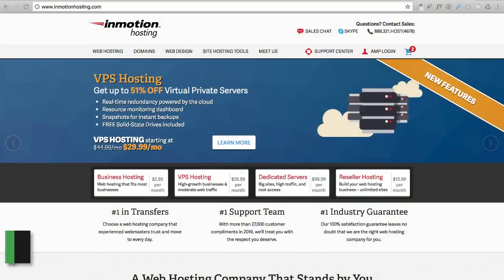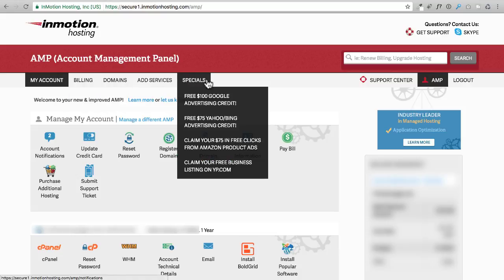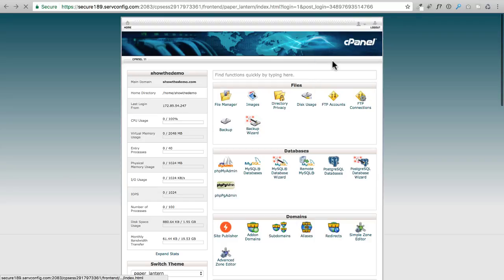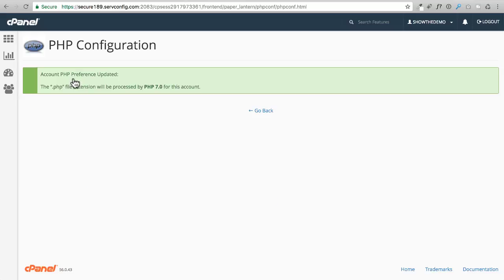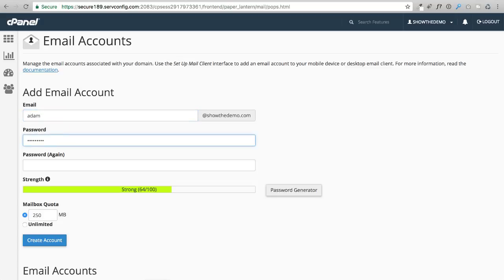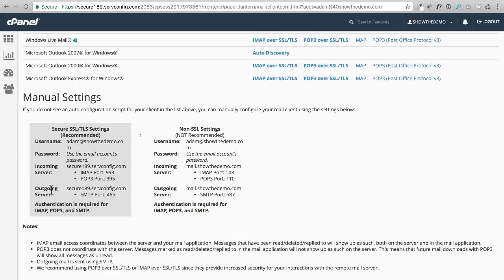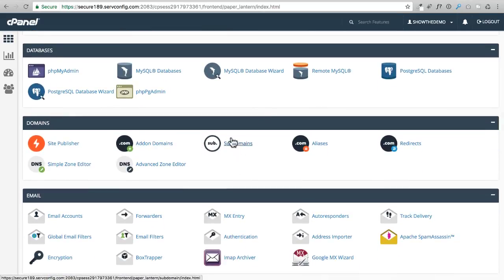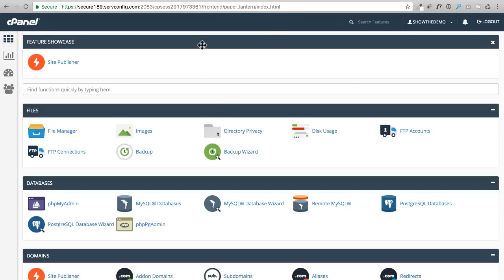How To Use cPanel & Optimize Your WordPress Website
Table of Contents:
00:25 Login into your hosting account
01:02 AMP (Account Management Panel)
01:44 CPanel
03:11 Things we are going to be using in CPanel!
03:36 PHP configuration (One little techie thing we need to do)
04:15 Creating an Email Account
06:25 Setting up a Mail Client
07:08 Difference between SSL and Non-SSL Communication
07:44 Overview of Major CPanel Features that you can use in your website

In this video, I show you how to use cPanel for your WordPress web hosting account. There are a few things needed to make WordPress faster.

You will need to optimize cPanel properly to follow along with this how to create a website tutorial series.